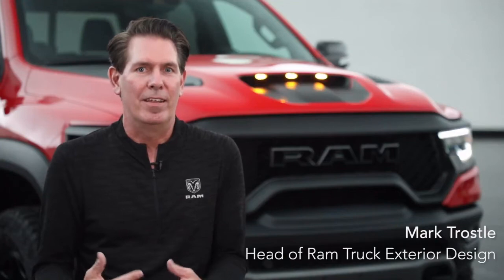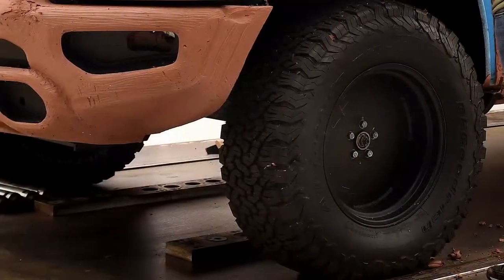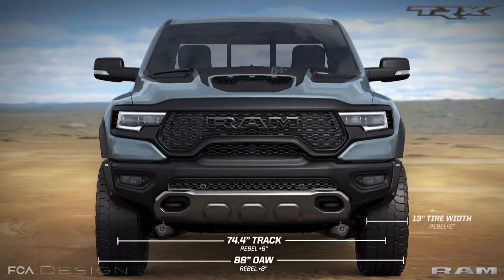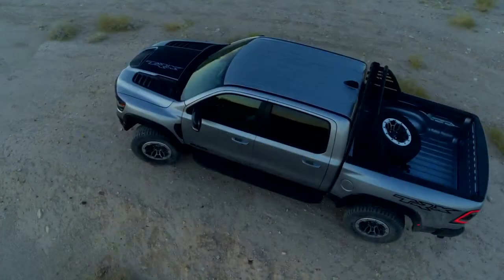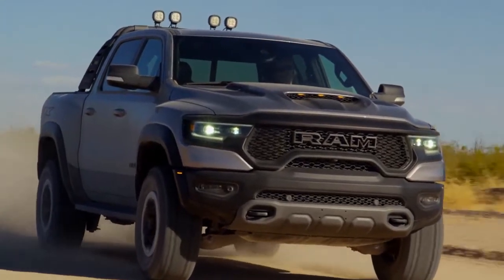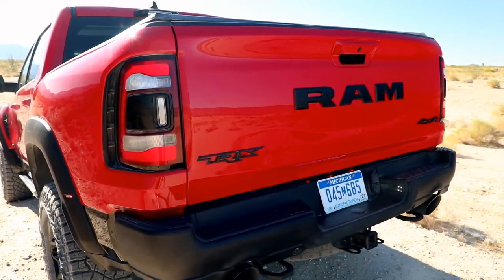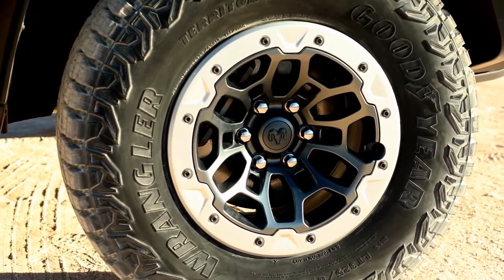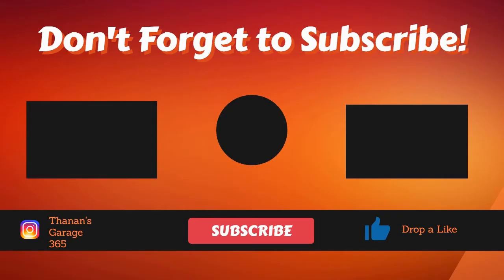2021 Ram 1500 TRX Exterior Design with Mark Trostle